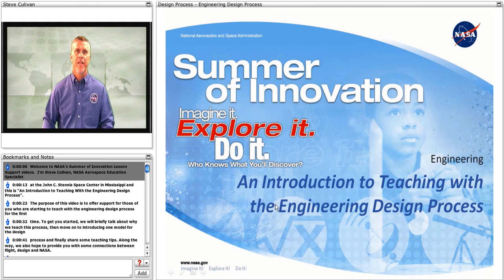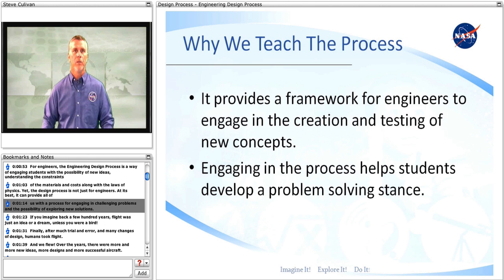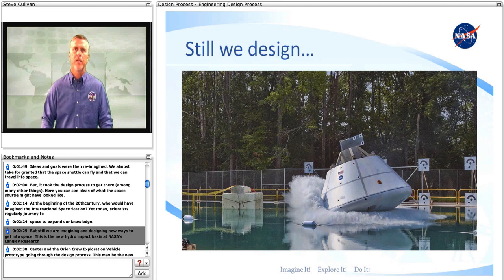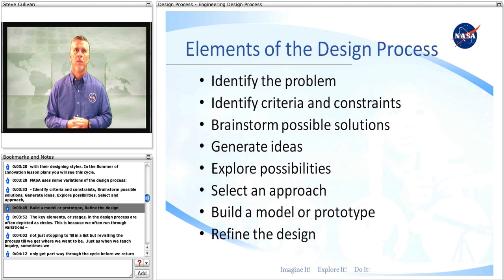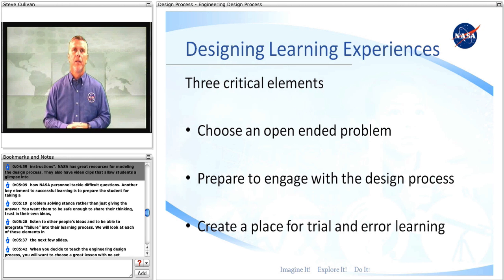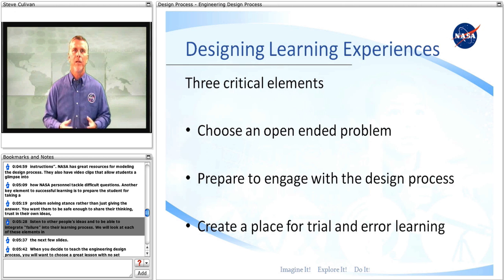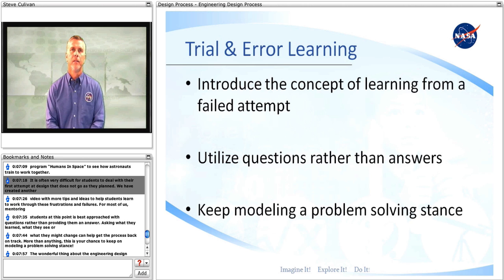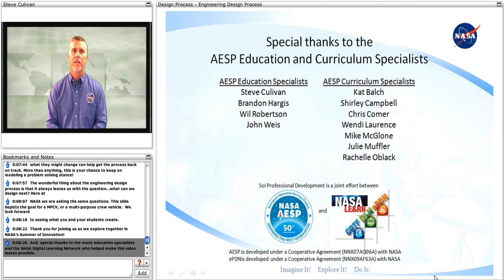Engineering Design Process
An engineering design challenge to design and build a solar box cooker, and test it out to see if it works well enough to make S'mores.